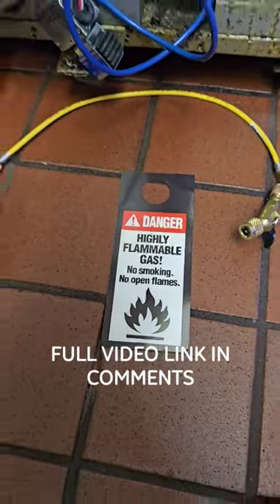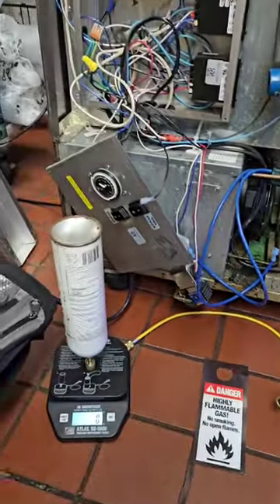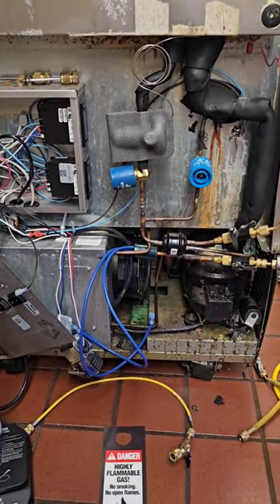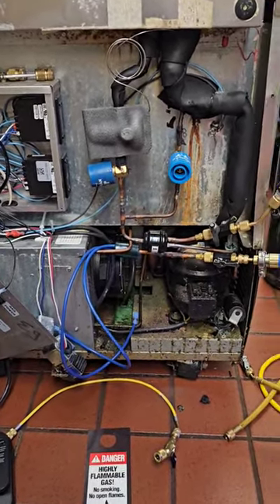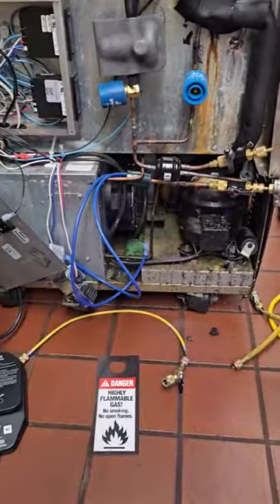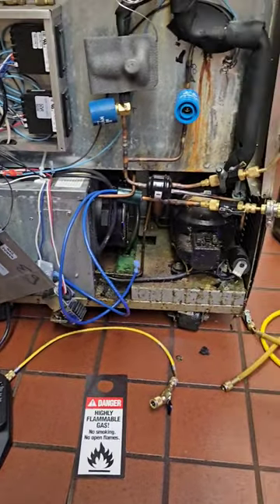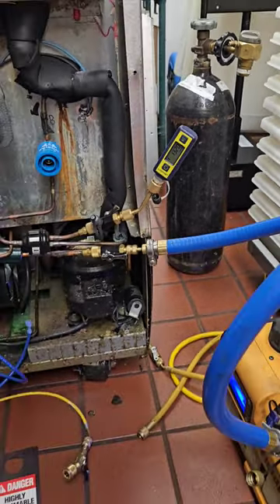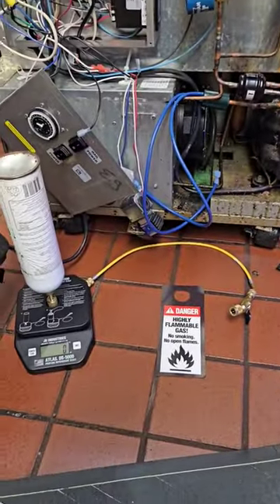FLAMMABLE REFRIGERANTS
Are you afraid to work on R-290? If you are you really don't have anything to worry about, just follow the proper practices.

Mailing Address
HVACR VIDEOS
12523 LIMONITE AVE.